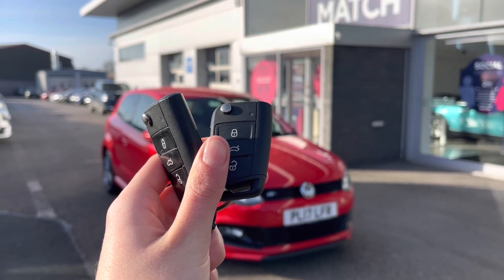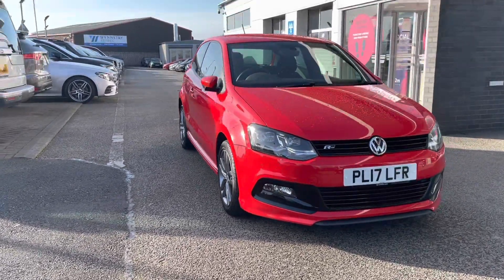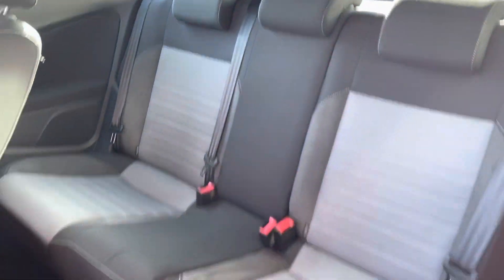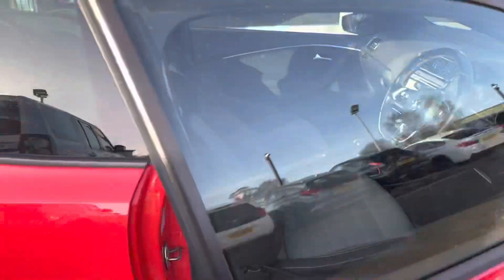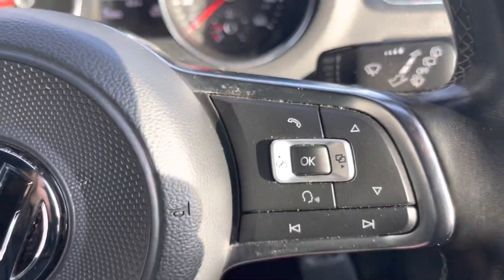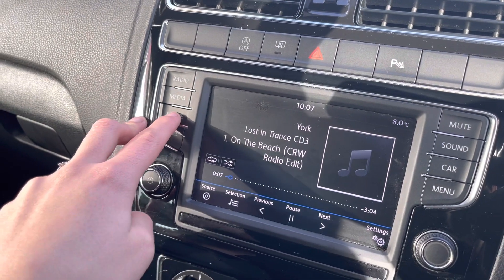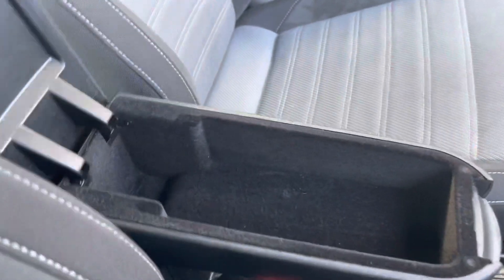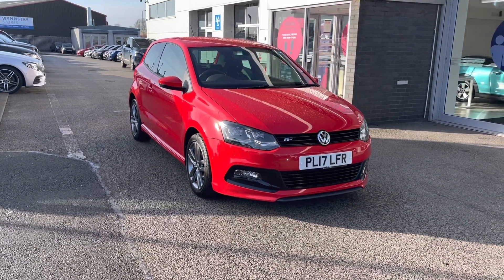Used Volkswagen Polo 1.2 TSI R-Line I Motor Match Stafford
This stunning  Volkswagen Polo 1.2 TSI R-Line has just come into stock at Motor Match Stafford.

Registration: PL17LFR
Fuel: Petrol
Gearbox: Manual

Key features include:
~ LED Daytime Lights
~ Heated Wingmirrors
~ Cruise Control

OR

0:00 - Introduction
0:30 – Exterior Tour
0:51 - Rear Seats
1:23 - Boot Tour
1:47 - Front Seats
2:09 - High Tech Feature
3:35 - How To Contact Us